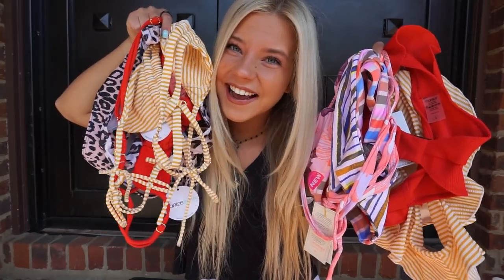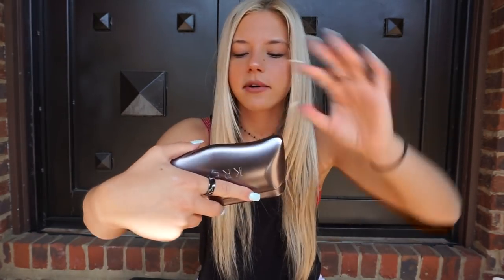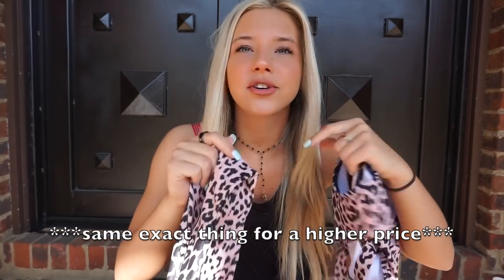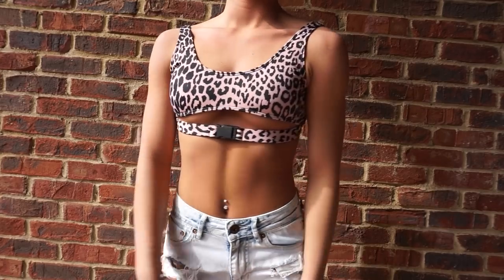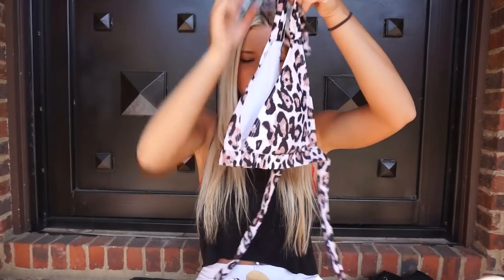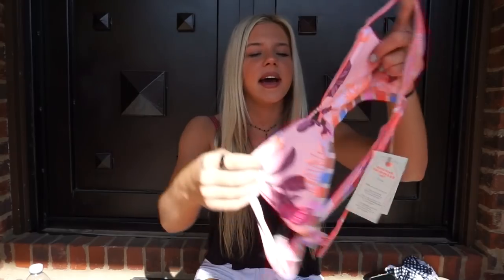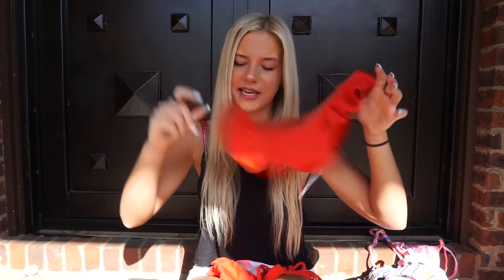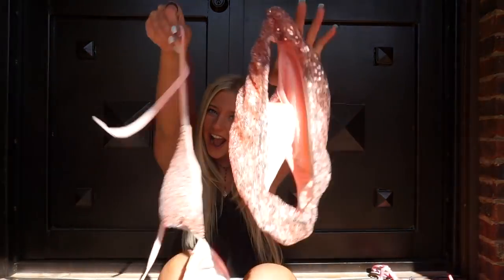2019 Swimsuit Try-On Haul!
Hi guys! I know im superrrr late but this is better than no video!!
snap - michellecibo6
LINK TO SOME SITES